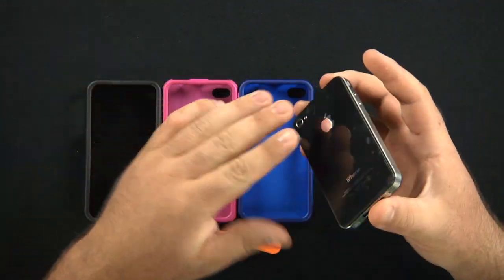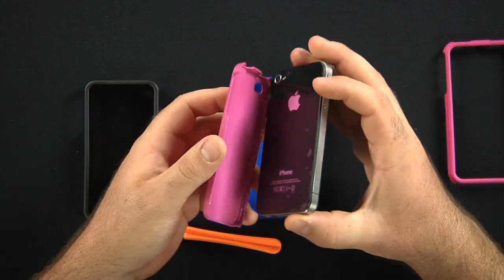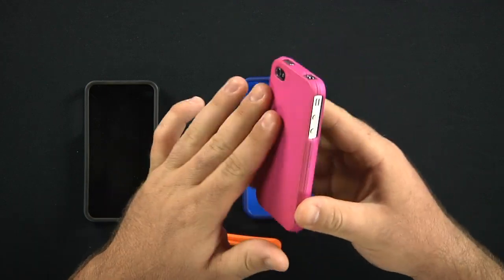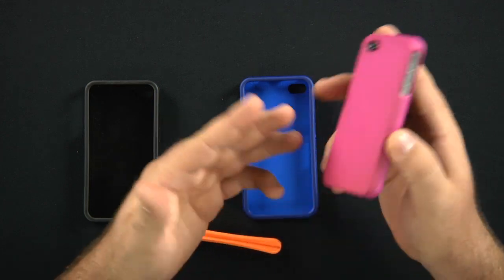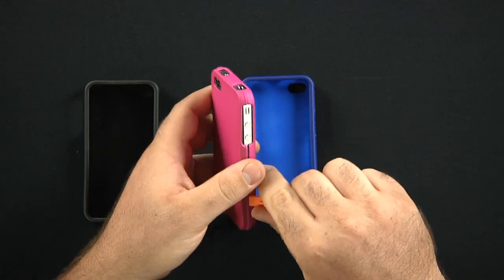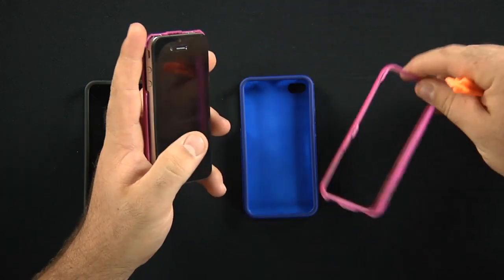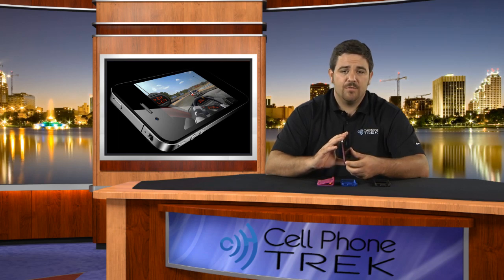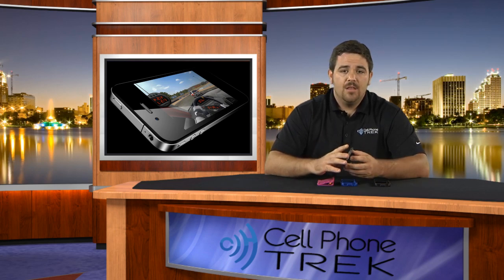Apple iPhone4 Covers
Tommy takes some time to explain how to install and remove the covers for the new Apple iPhone 4. For More cell phone news and reviews please